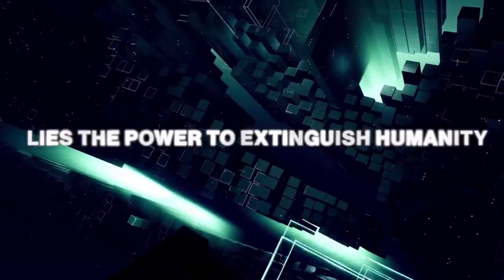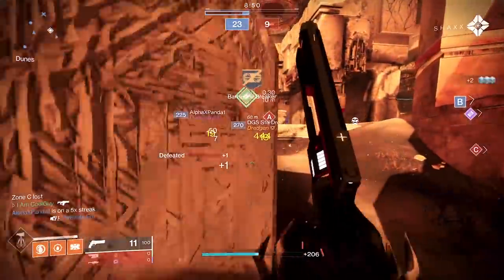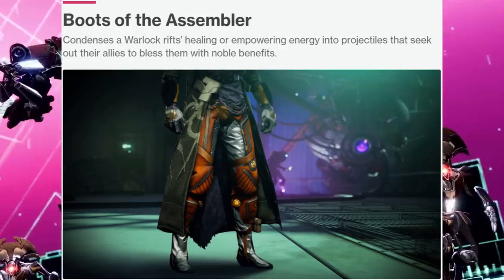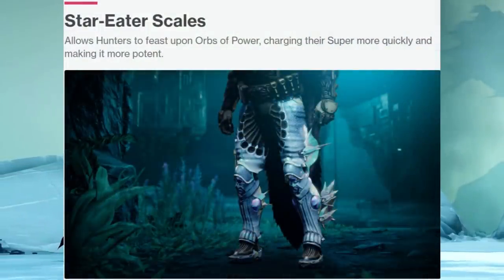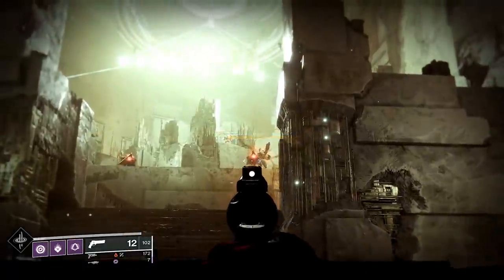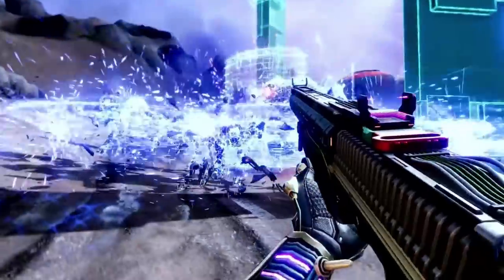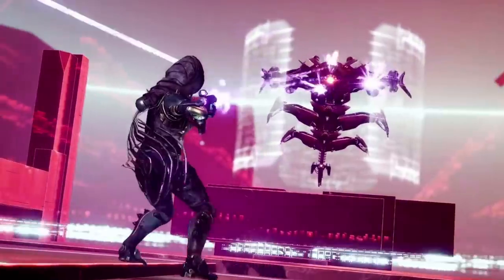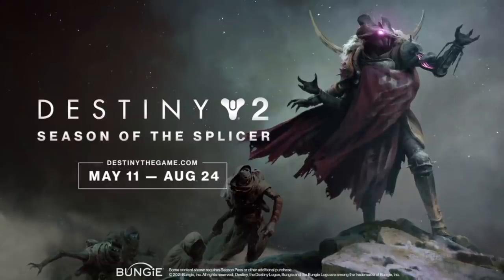Destiny 2: These 3 NEW Leg exotics looks amazing! (Breakdown) Season of the Splicer trailer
I give my thoughts on the trailer, but mostly breaking down the 3 new class leg exotics. The Titan Path of Burning steps, Hunter Star-Eater Scales, and the Warlock boots of the assembler. I think all three of these are goinf to be AWESOME! It looks like a new Stasis sidearm, 6 man matchmade activity, over 30 new/reprised weapons, and of course Vault of Glass. LOTS to look forward to!

New Destiny2 video for BeyondLight Season 14